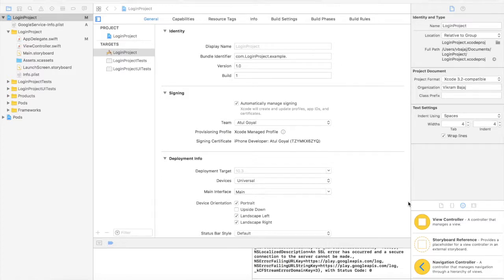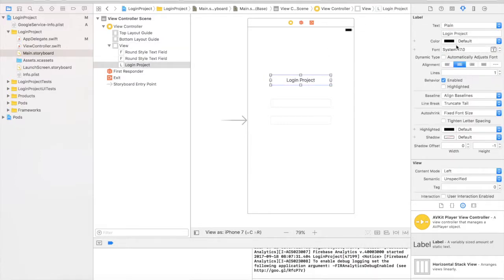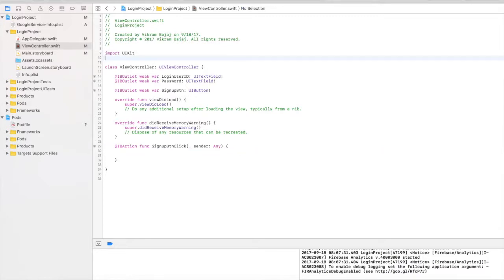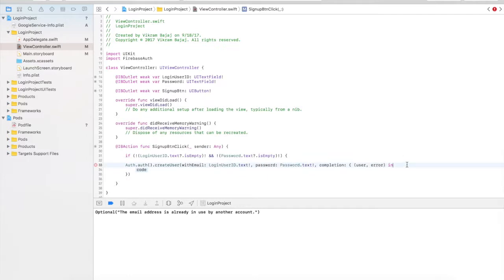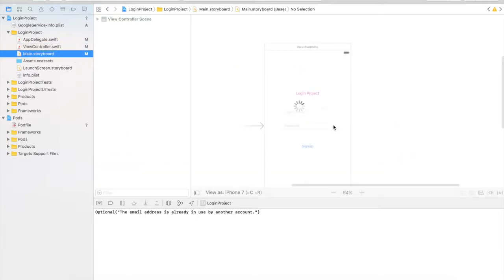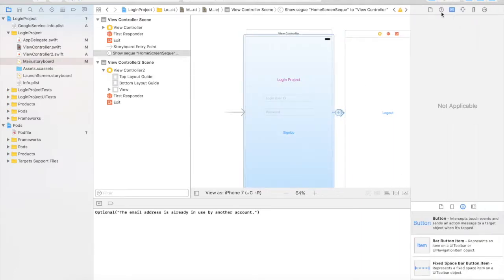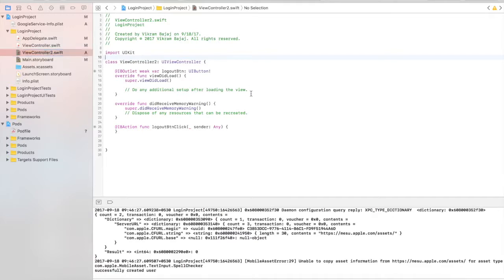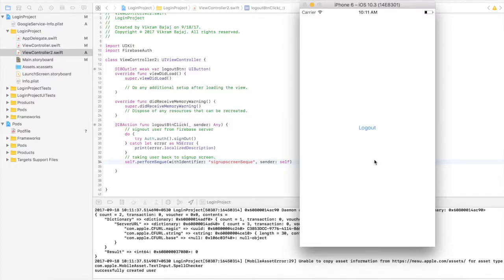Firebase Authentication for iOS app in Swift 3.0